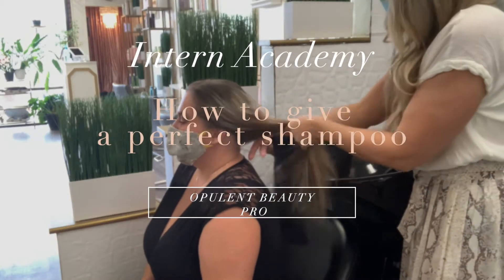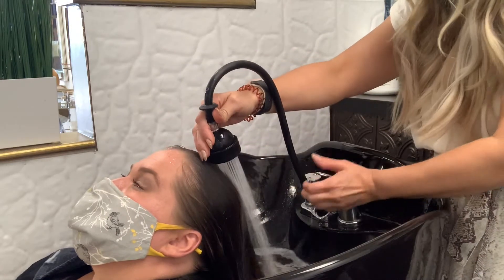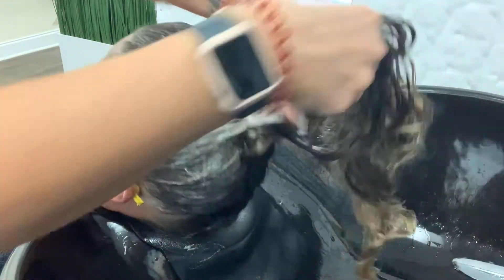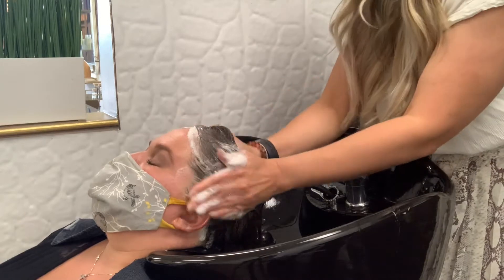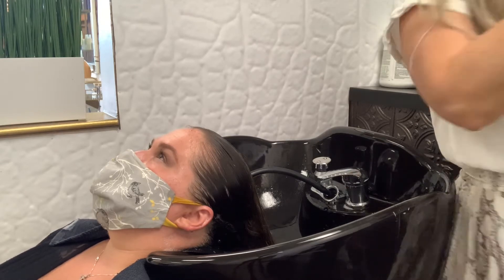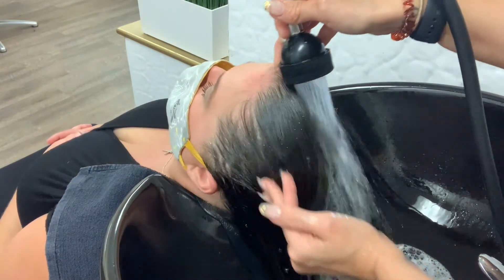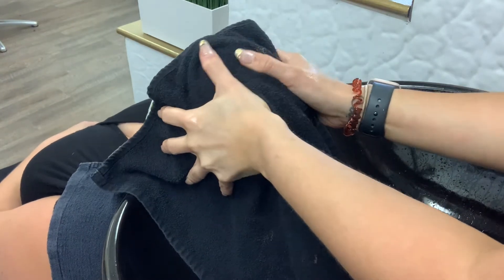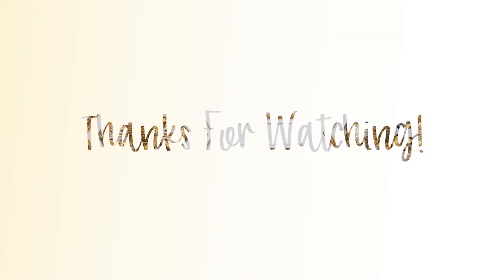How to shampoo your salon guest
GET OUR FREE GUIDES:

Grow your business with our free resources sent straight to your inbox.